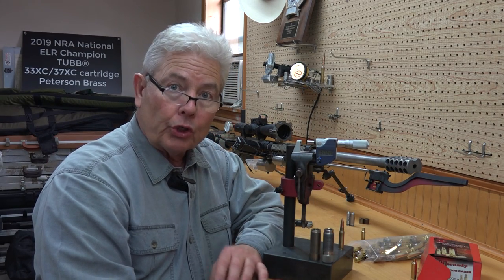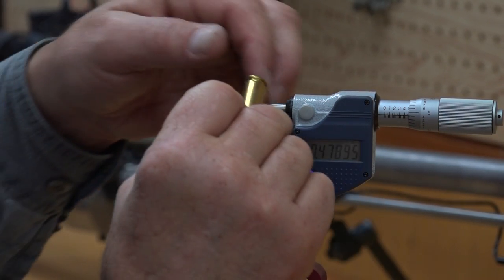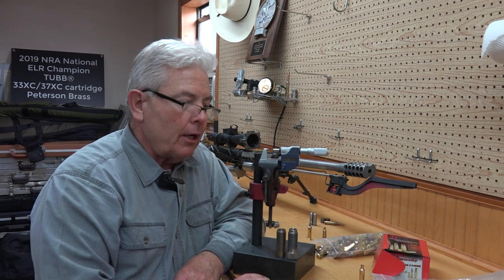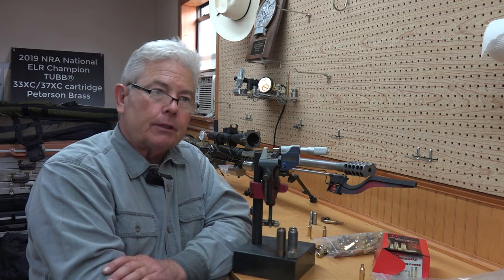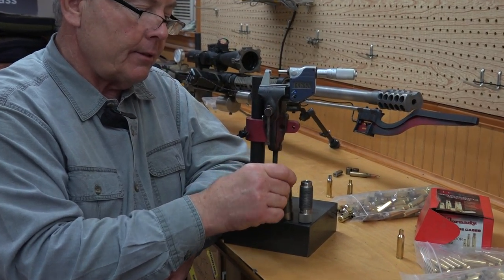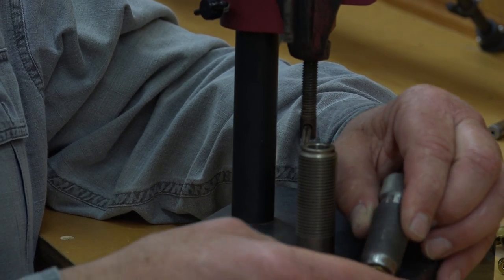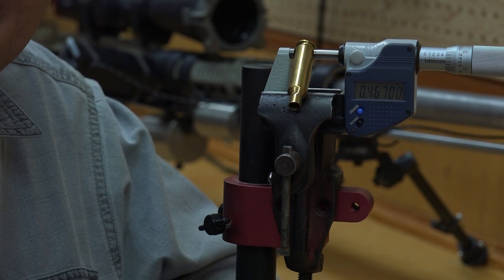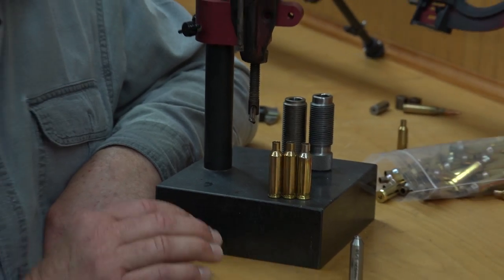David Tubb discusses 6XC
The 6XC is a CIP European Standardized Cartridge design. When David says .308 he is referring to .308 base diameter of a 6XC 2.